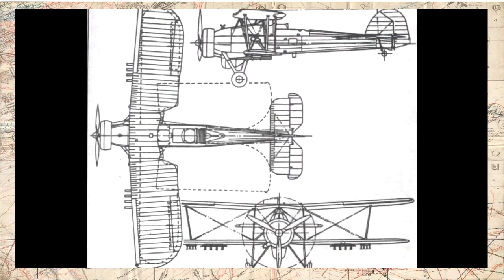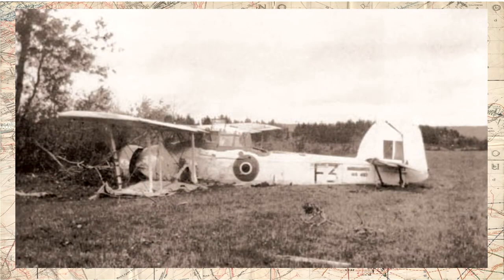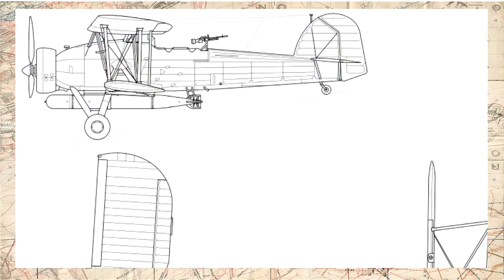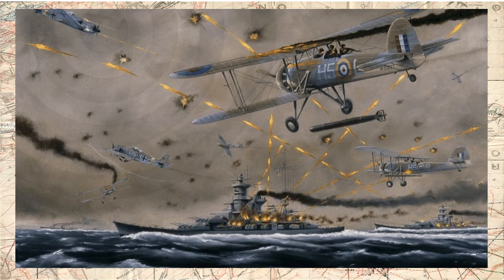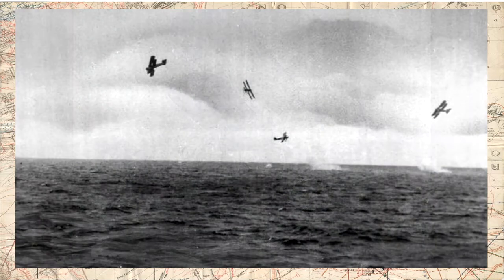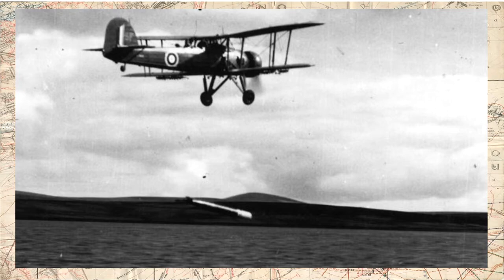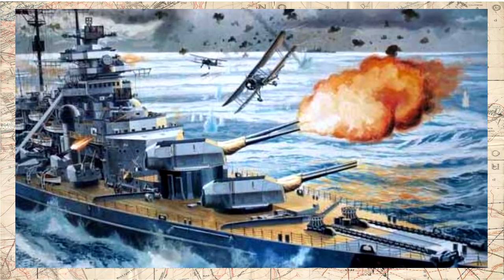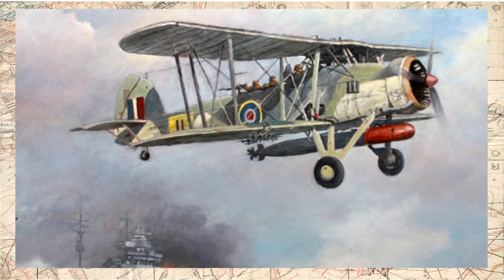Armas - Fairey Swordfish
Saudações senhoras e senhores!

Sejam bem vindos a mais um vídeo aqui no Sala de Guerra! E hoje abordo um dos meus biplanos torpedeiros favorito! O Fairey Swordfish!

🔊Quer ajudar o canal a crescer?🔊
💛Faça uma doação!💚

E fiquei atento aos nossos irmão de armas na página do canal!

Música da abertura: "A cavalgada das Valquírias" (ato III , "die Walküre"), de Richard Wagner, interpretada por Clayton "Jesus" J. Ferreira (guitarra) e Eduardo Reis (contrabaixo).